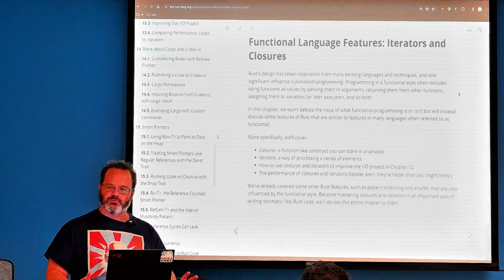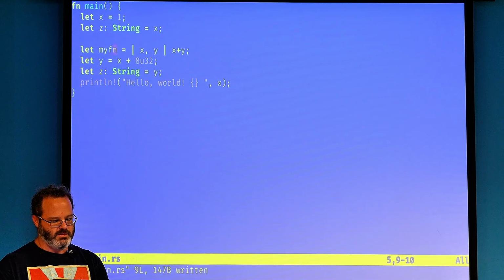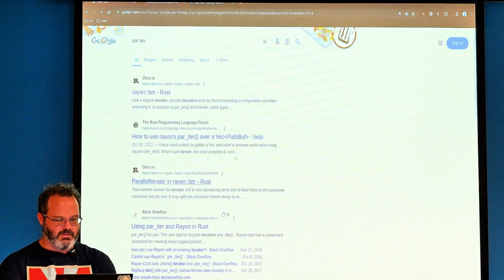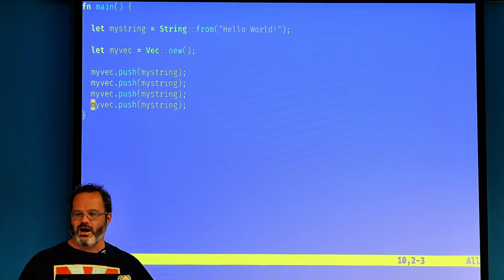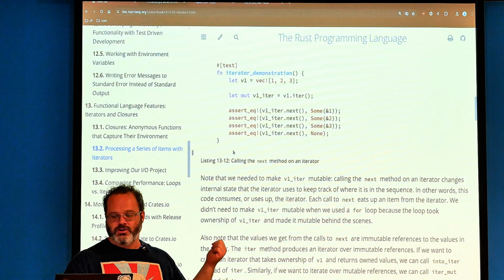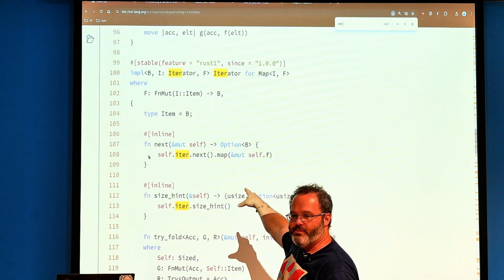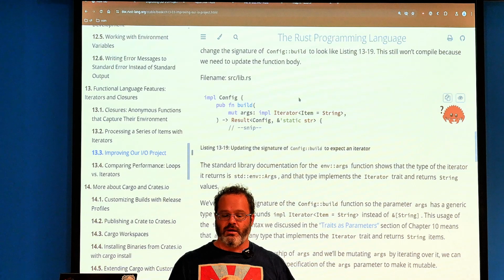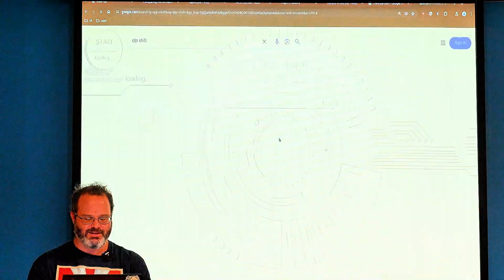Learn Rust Chapter 13 ( Week 8) from Free Programming Language Book! Lead Instructor Evan Carroll.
Rust is the most loved programming language according to StackOverflow. Unfortunately, it's not near the easiest language to learn, so come learn it with the Houston Linux Users Group in a FREE 10-week instructor led class on Rust.
In this class we'll be going over the language assuming little to no understanding of programming using the free and opensource "The Rust Programming Language" book. Sodas and pizzas will be provided by the host (Improving Houston) on a first-come-first-serve basis.
Class discussion will happen on the HLUG Discord server join. **Be sure to follow the rust channel before you attend the class, and during the class.**